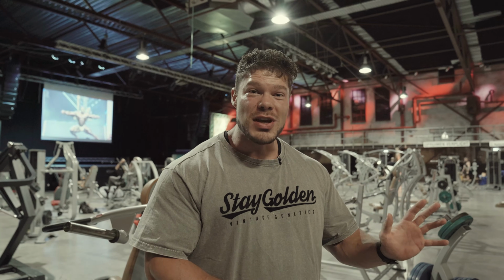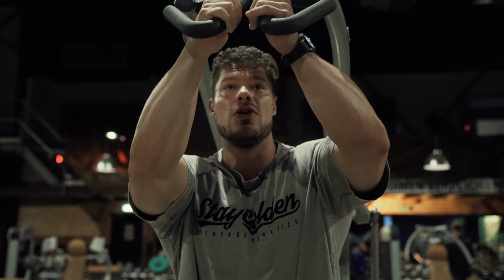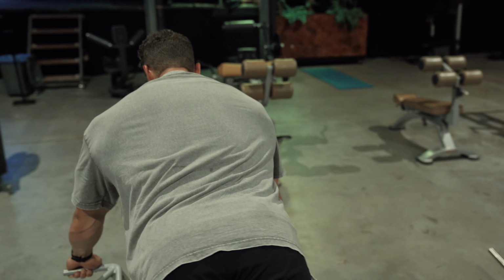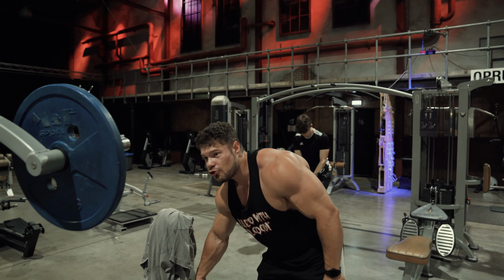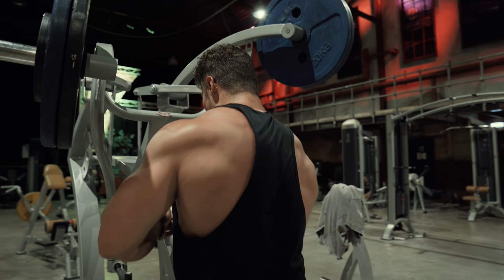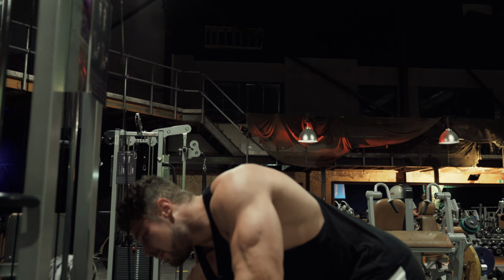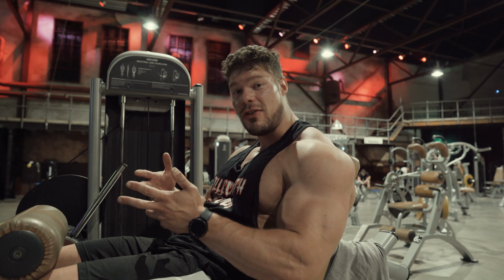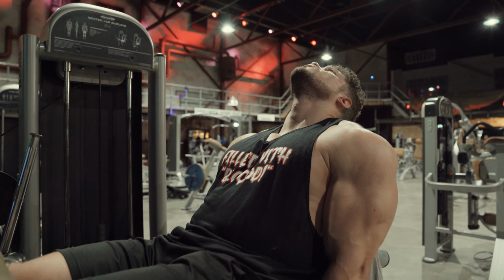INTENSE Back Workout YOU Should Try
📧 My private e-mail list for exclusive content regarding bodybuilding, nutrition, training, exclusive sales & more

WORKOUT
High Row
3 working sets: 10-15 reps

Chest-supported T-bar row
3 working sets: 8-12 reps, 15 reps

Low Row (uni-lateral)
2 working sets: 8-12 reps

Seated Row
2 working sets: 6-8 reps, 12-15 reps

Cable Pullover
3 working sets: 12-15 reps

Seated Leg Curl
3 working sets: 8-12 reps, 15 reps